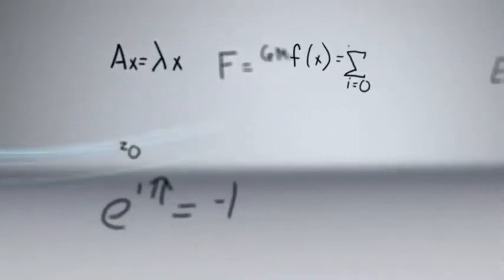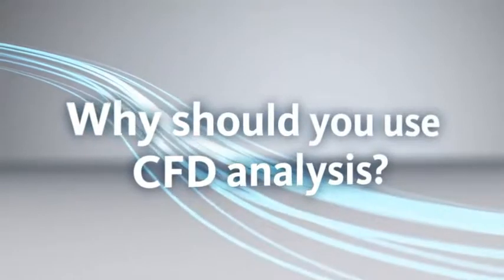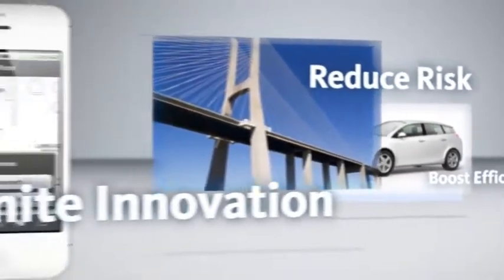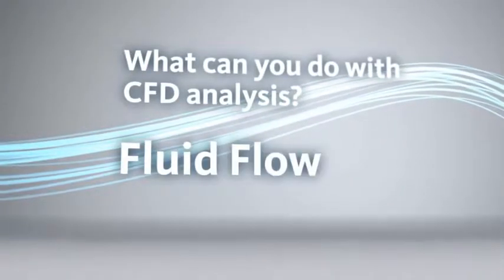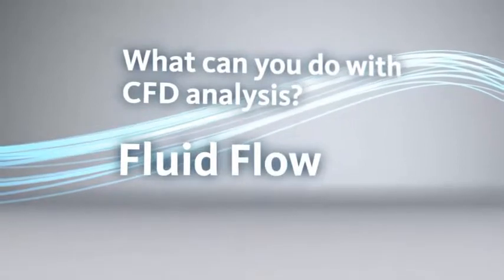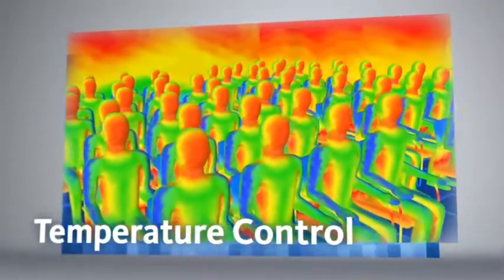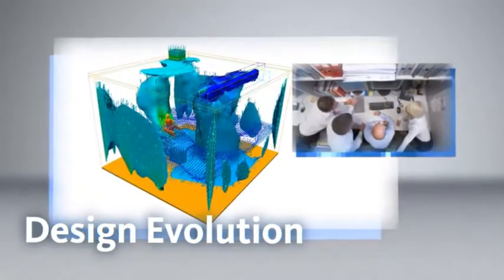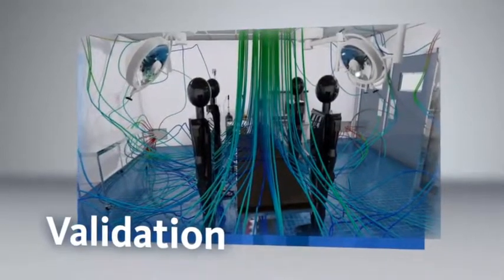Autodesk Simulation CFD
Autodesk® CFD software provides computational fluid dynamics and thermal simulation tools to help you predict product performance, optimize designs, and validate product behavior before manufacturing